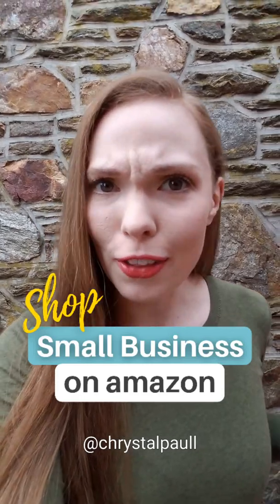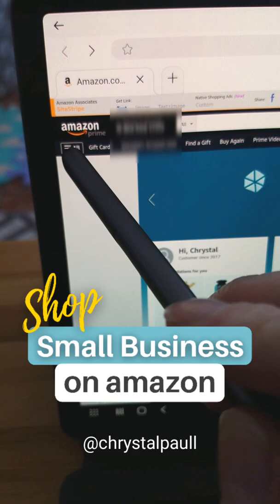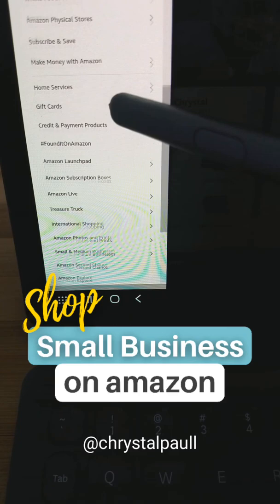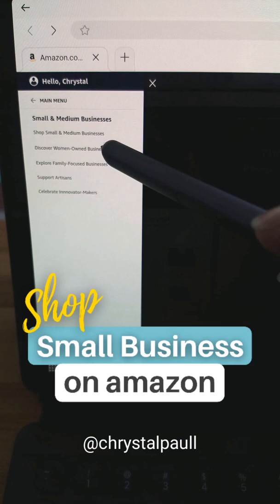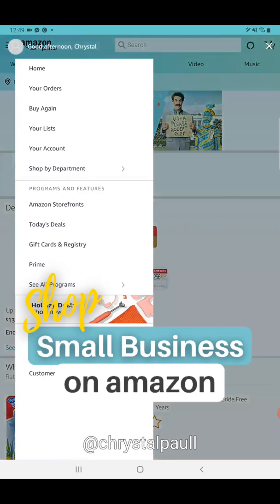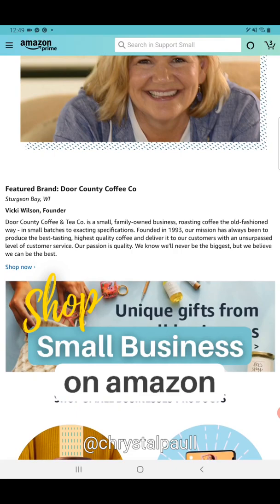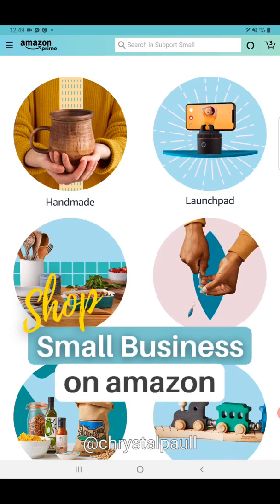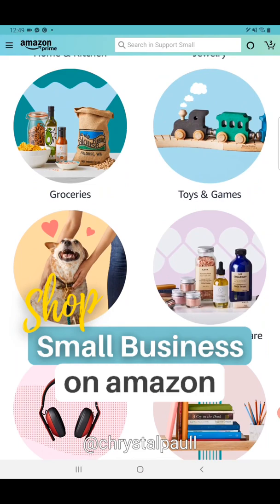How to shop SMALL BUSINESS on AMAZON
Did you know you can buy from small businesses right on Amazon?

We always need to be supporting small businesses, especially now more than ever with the Covid-19 pandemic.

Recently, I discovered that you can support small creators or businesses while shopping on Amazon.

In this YoutTube short, I explain how you can shop small on a desktop and on your phone/tablet right on Amazon.

I go over how to find the small + medium businesses program on a desktop and the Amazon Storefronts link in the Amazon Shopping app.

Basically, you just have to hit that button in the upper left. You know, the stack of pancakes button. (let's make that a thing, like "what do you call this button?" "The "stack of pancakes")

- Lipstick (Amazon)